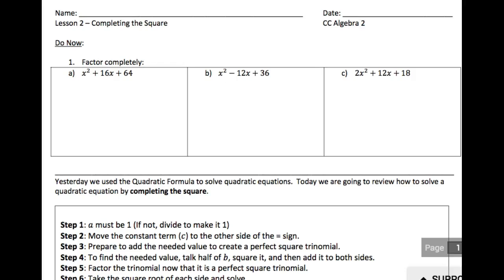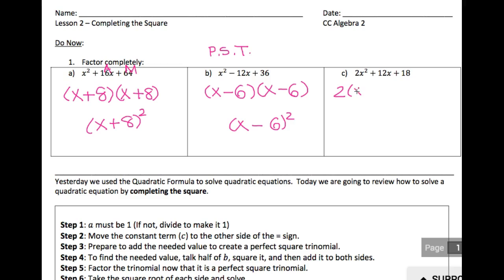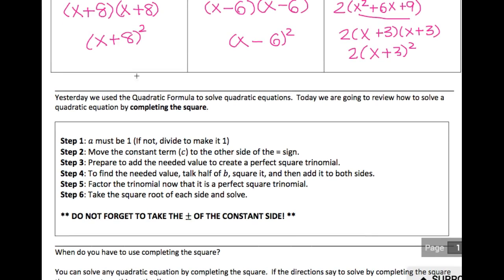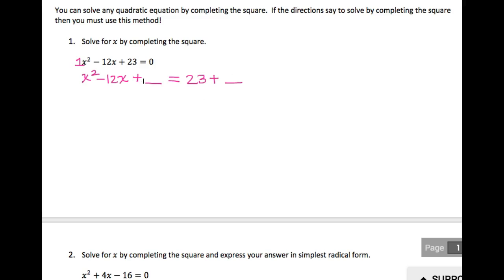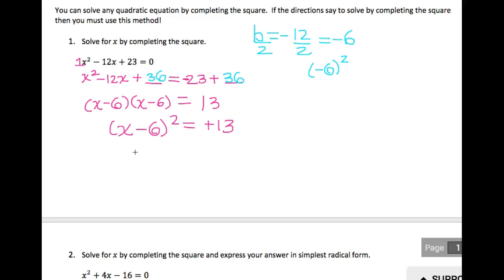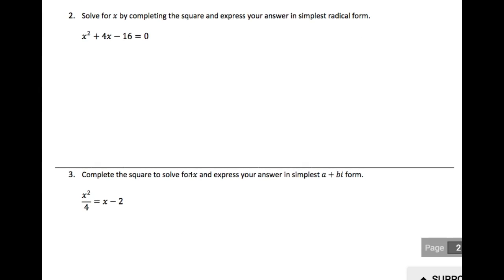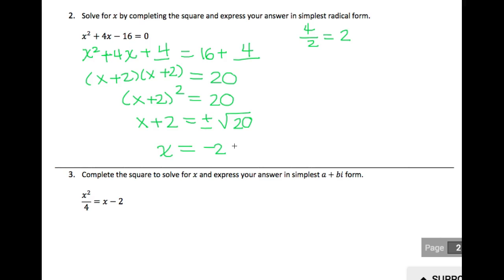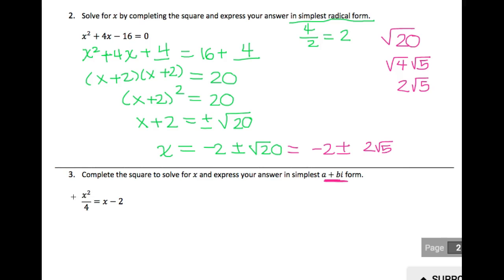Lesson 2 Complete the Square